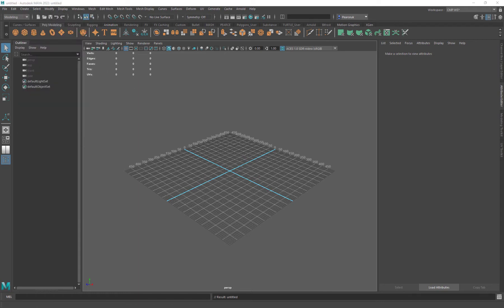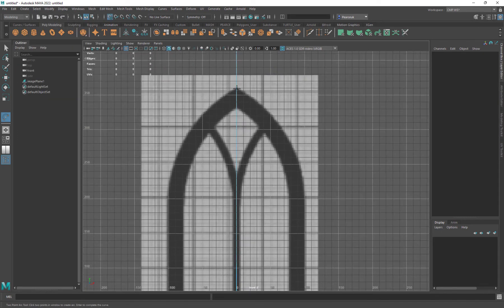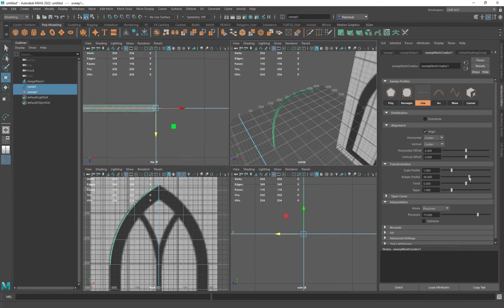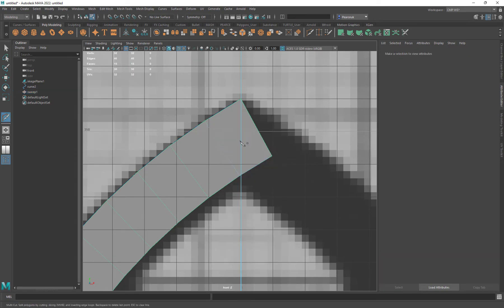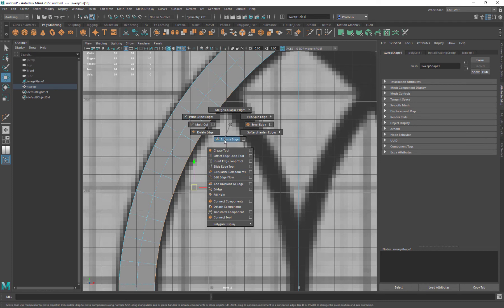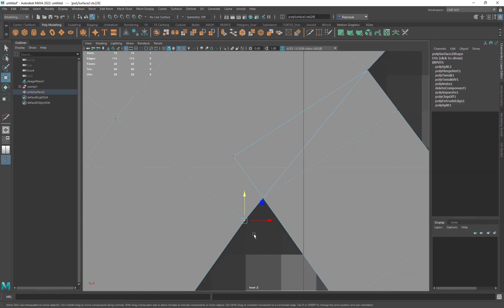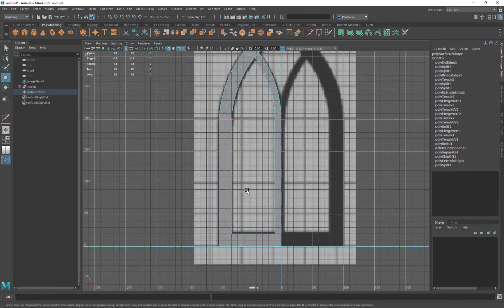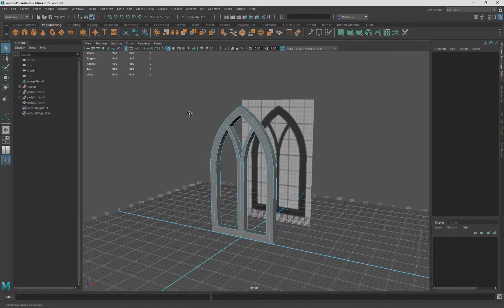Creating a Gothic Window With Maya Sweep Mesh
Simple way to create a basic gothic window using the 2-Point Arc Tool and Sweep Mesh in Maya.